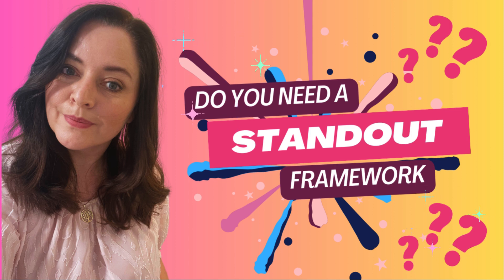Do You Need A Standout Framework In Your Practice or Business? with Cass Duffill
In this episode, Cass Duffill discusses the concept of a standout framework or a signature framework for health practices and online businesses. She explains that a signature framework is a repeatable and deliverable process that helps businesses get results for their clients. Cass emphasizes that a framework needs to have purpose and cannot be just a word or acronym thrown onto social media tiles. She provides examples of frameworks she has used in her own business and gives three steps to create a standout framework. Cass also highlights the benefits of having a framework, such as setting your business apart, attracting the right clients, and boosting confidence.